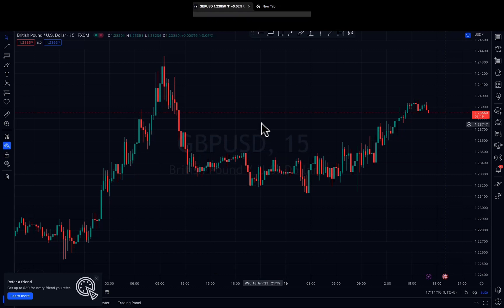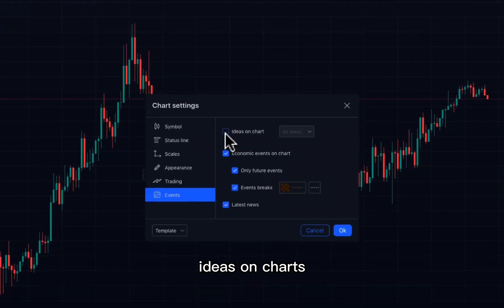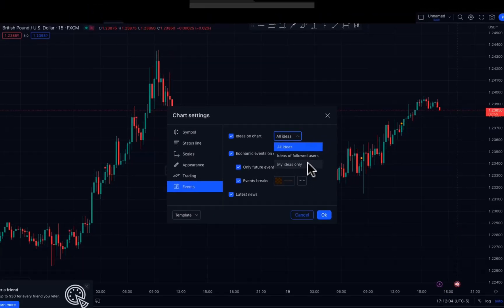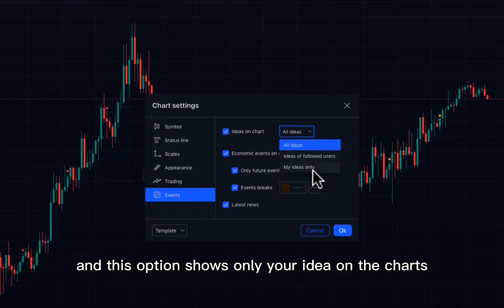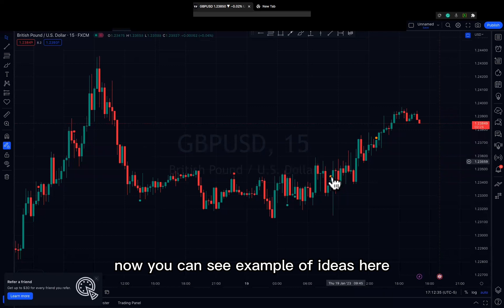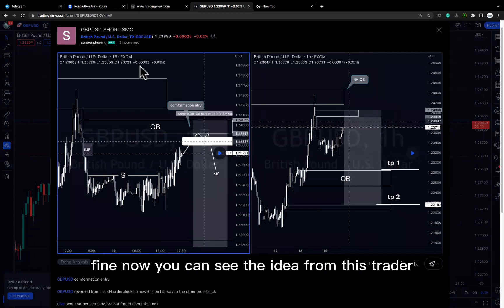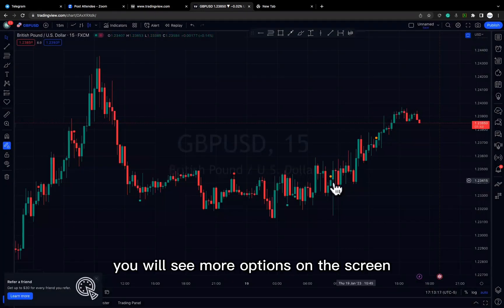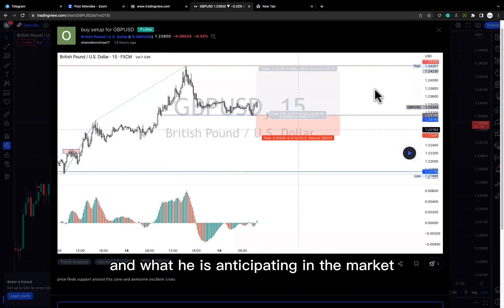Find trading ideas! This TradingView feature might make you never need a signal group again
Tutorial on how to use TradingView"Ideas on chart" function! This video shows  you how to use the "Ideas on chart " feature on TradingView to find and analyze potential trades.It also shares some tips and tricks to help you make the most of this powerful tool.

Don't forget to join our Telegram group for more trading tips and continuous discussion on trading. See you in the chat!